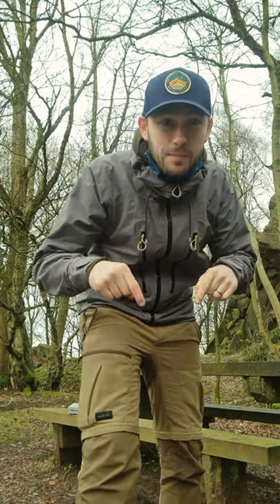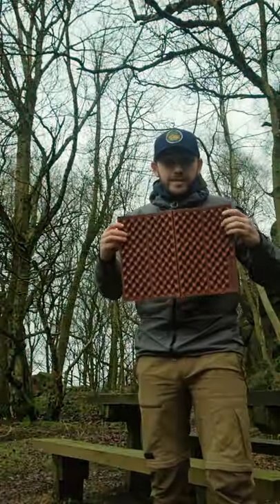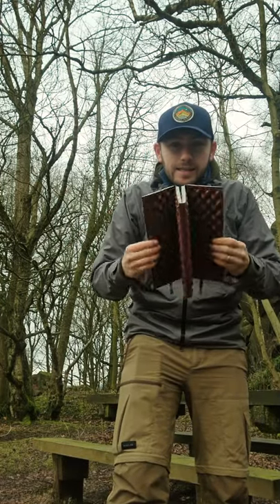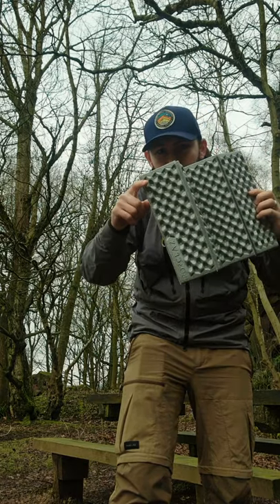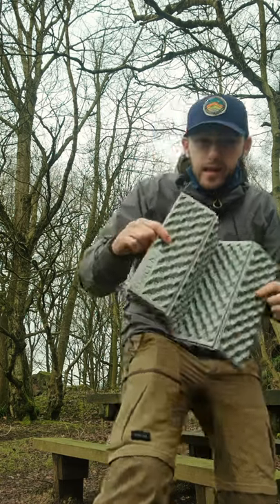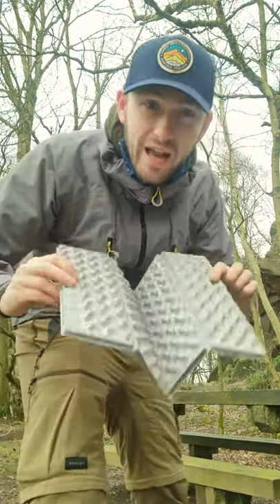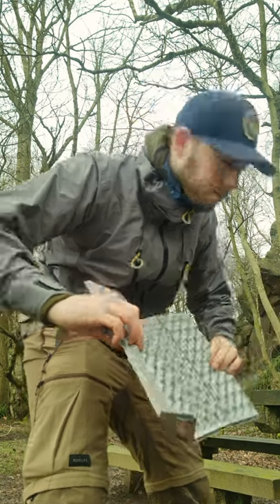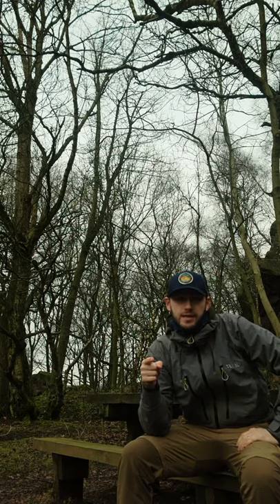Decathlon Folding Foam Seat £4!!!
Best folding foam seat you can buy Only £4!!!

Decathlons folding foam seat is the best compactable seat on the market. The weight is only 60g so nothing really.
Open dimensions: 39 x 29 x 2 cm.
Folded size: 29 x 9.5 x 4.5 cm
So it can easily be folded and strapped or put onto the side of your bag to make it quickly accessible for when you stop and want to have a sit down.
Decathlon do a 1 year no questions asked return policy and when I have returned or swapped things I have never had a problem.

I have used this seat when there has been snow on the ground in -4 temperatures and my bottom was not cold. It even felt warm! I think that is because of the sliver, it reflects your heat back but that is just what I think as cant find anything that proves that is the case.

This is the best thing I have brought for the low cost of £4, I mean there is not much you can get for that price these days that is any good but this is definitely one of them.

If you like walking but don't like sitting down and getting a wet or cold bum this is the product for you.